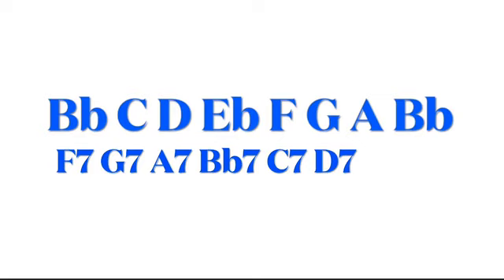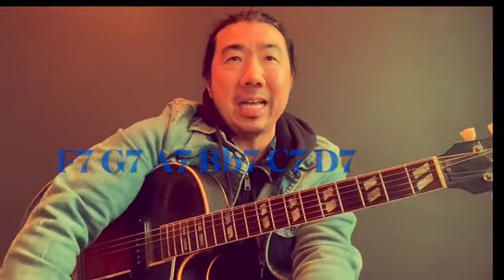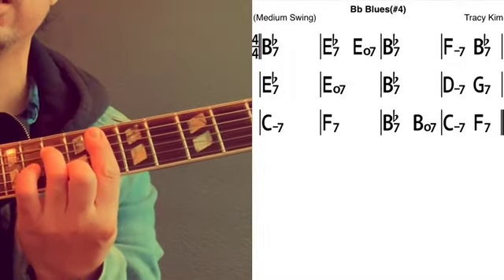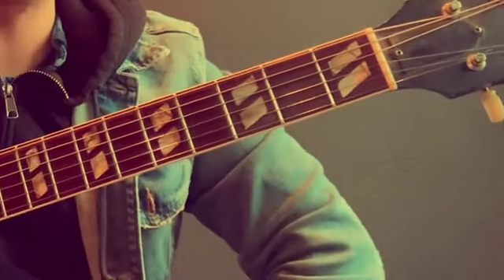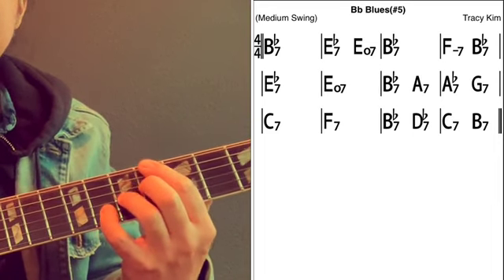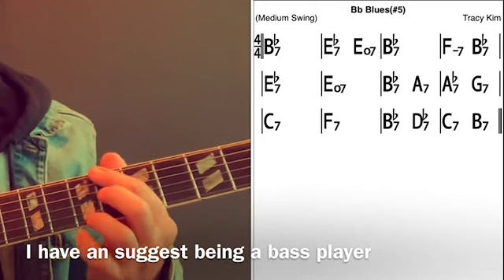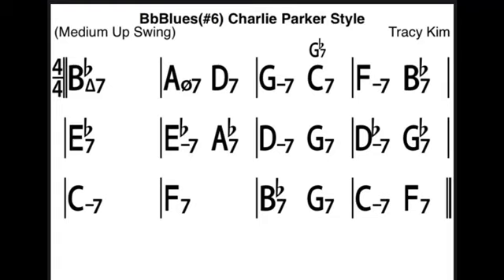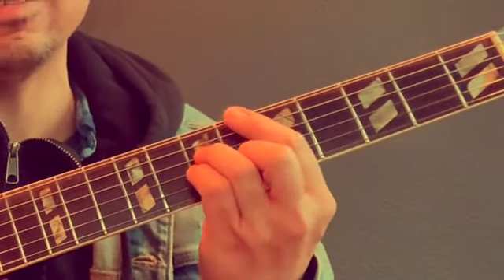Bb Jazz Blues Part 2 (The Evolution of the Blues)- Jazz Guitar Lesson with FREE PDFs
Cheers
Tracy